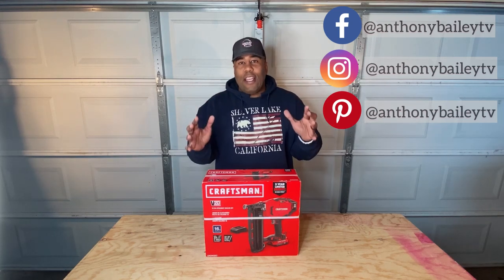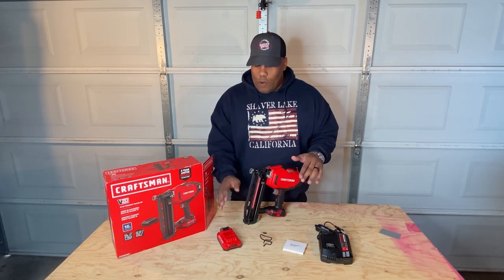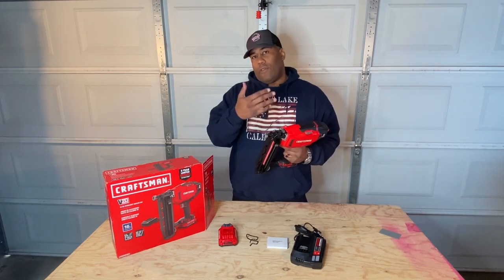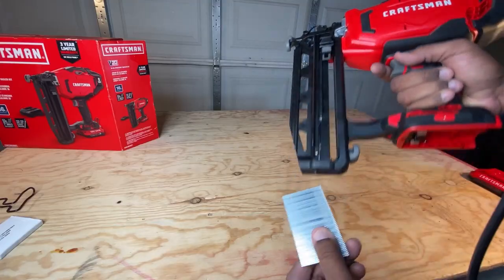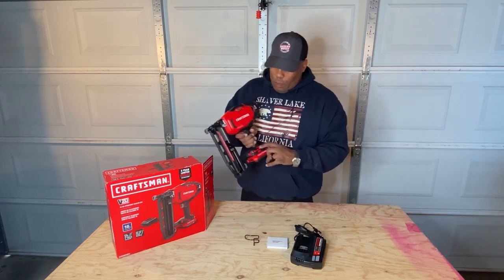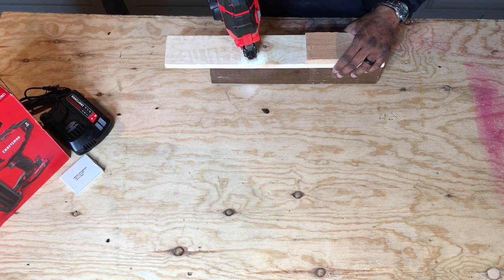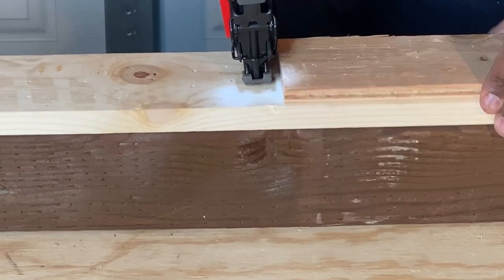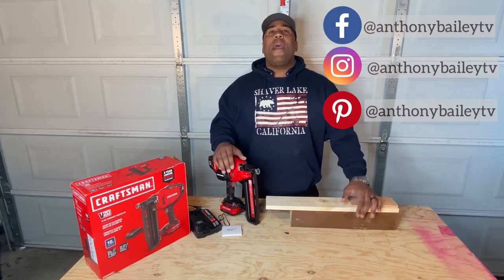Unboxing of the Craftsman V20 16-gauge Cordless Finish Nailer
This week I took a look at the Craftsman V20 16 gauge Cordless Finish Nailer. It’s a battery-powered nail gun that will allow you to build projects around the house or inside your shop.

Tool list:
Craftsman V20 Cordless 16 gauge Finish Nailer

Musician: ASHUTOSH